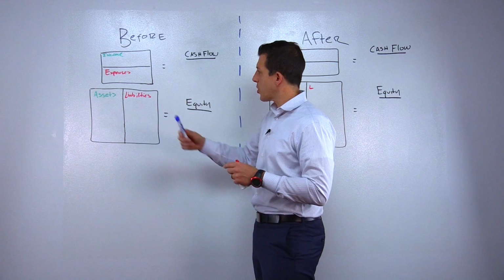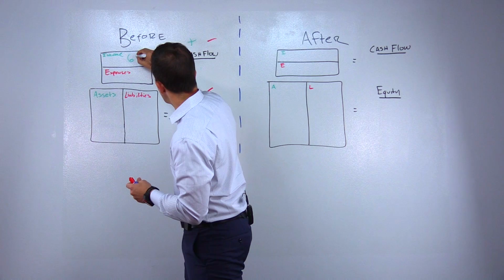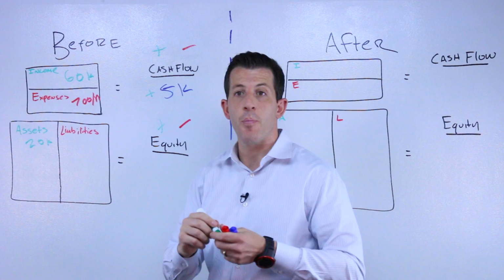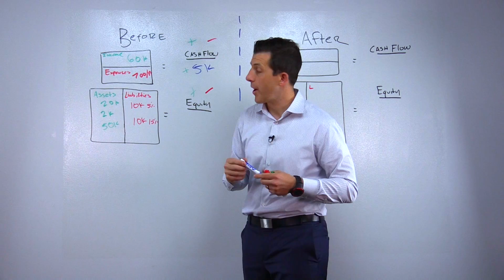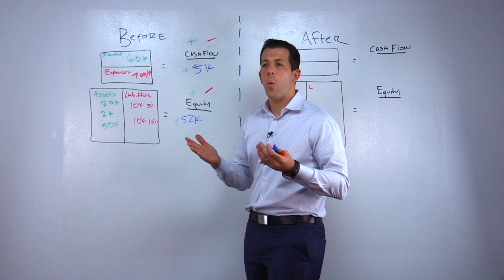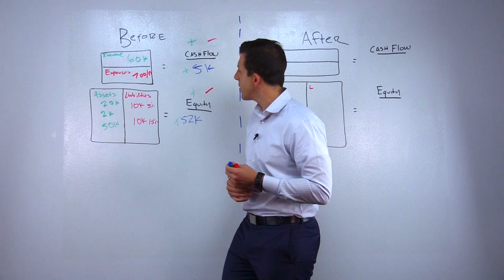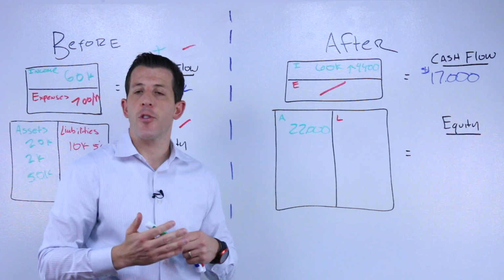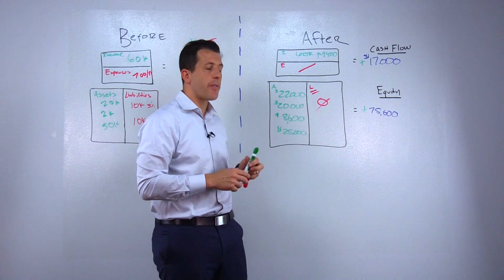Infinite Banking Made Simple Case Study: The Family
Watch a real-life example of the Infinite Banking Concept in action with Paradigm Life CEO Patrick Donohoe.

To learn how to apply the Infinite Banking Concept to achieve your own financial goals, schedule a free consultation with a Paradigm Life Wealth Strategist

Paradigm Life helps you create customized financial solutions proven to reduce risk, increase growth, minimize taxes, and put you in the driver’s seat of your wealth—not Wall Street. We believe in a better financial system. One that makes life more predictable. Your financial goals are our goals, and our Wealth Strategists are by your side every step of the way.